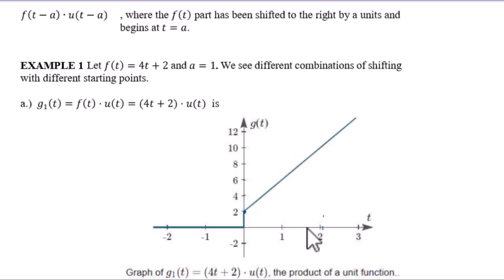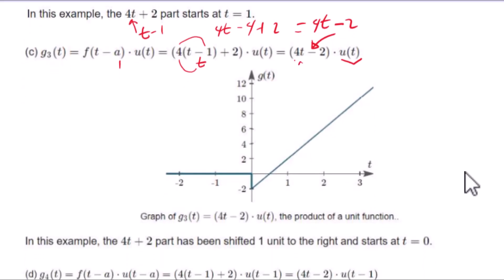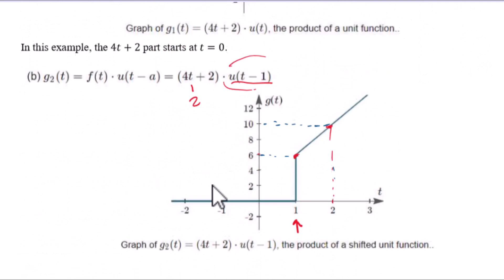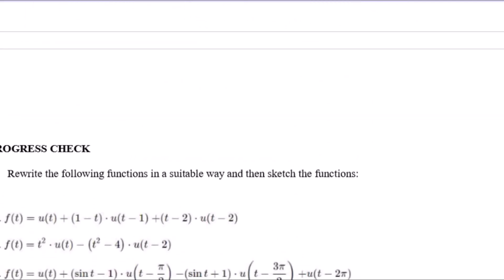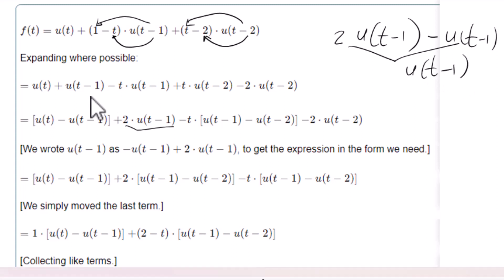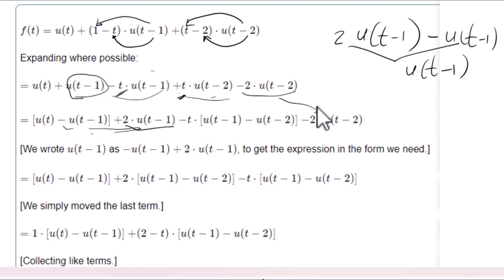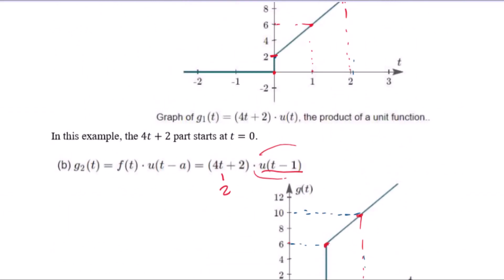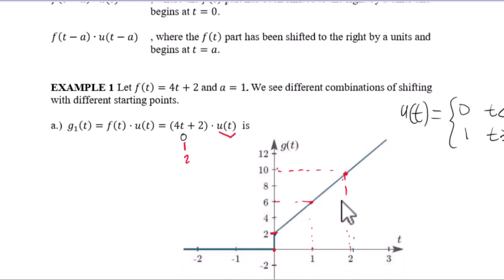Products Involving Unit Step Functions. (Hiligaynon Version)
This is a lecture for the subject Advanced Math for ICE on the topic “Products Involving Unit Step Function”.